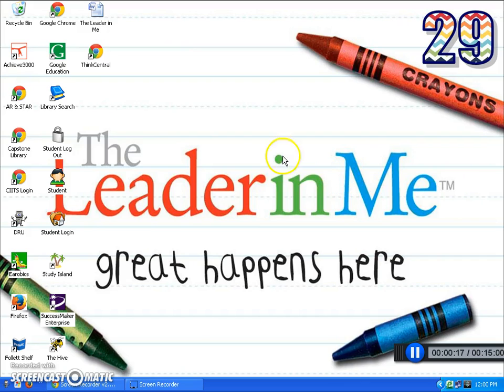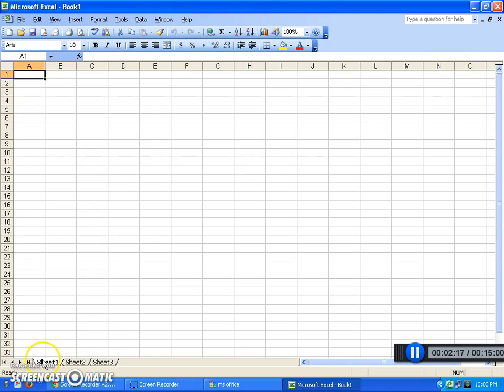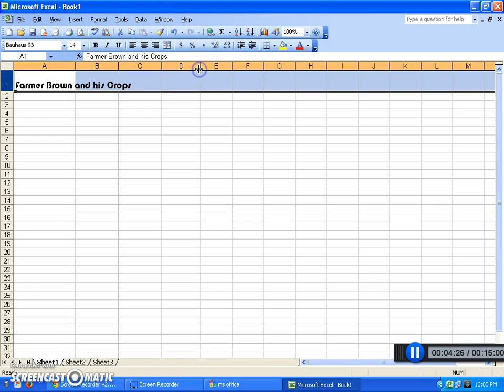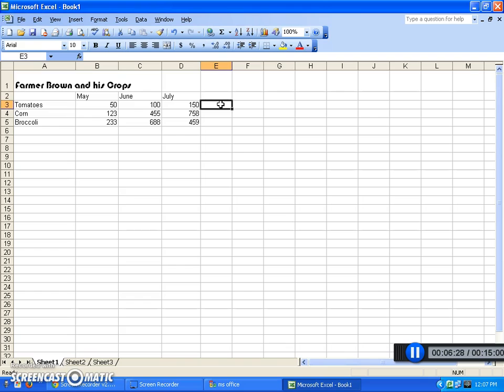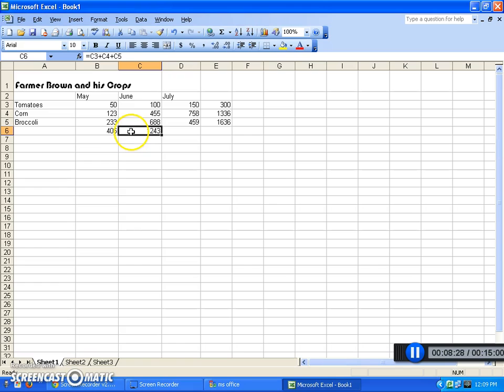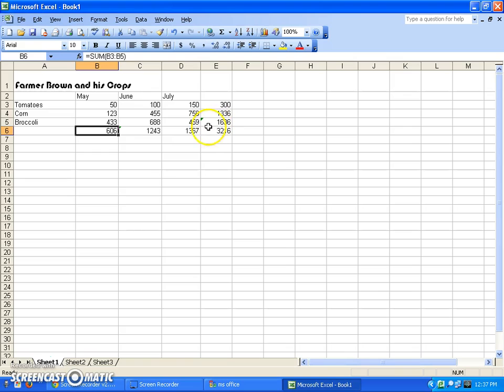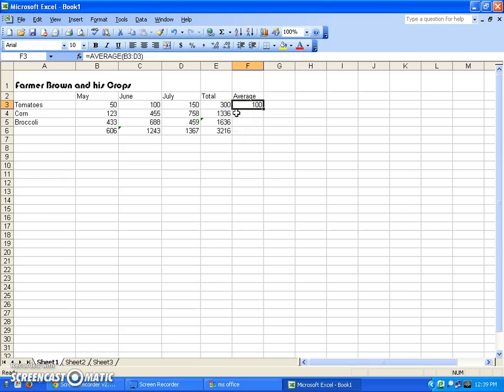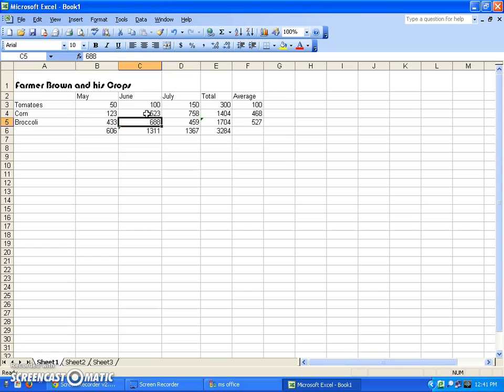EXCEL #1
Tutorial video for HES elementary students learning about Microsoft Office Excel.